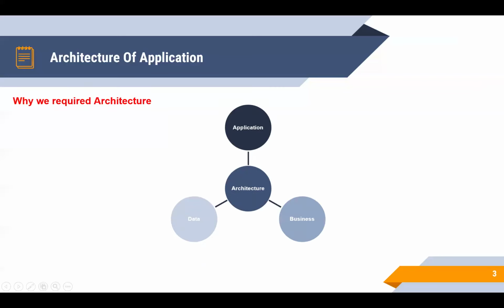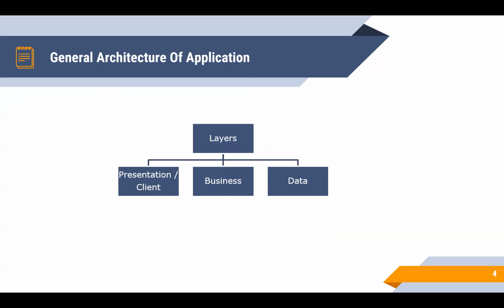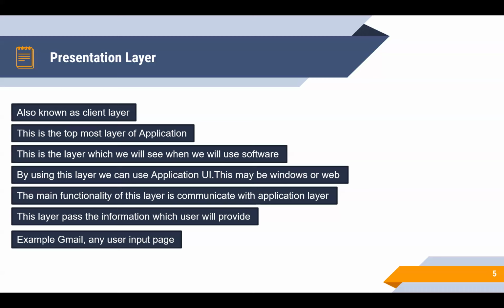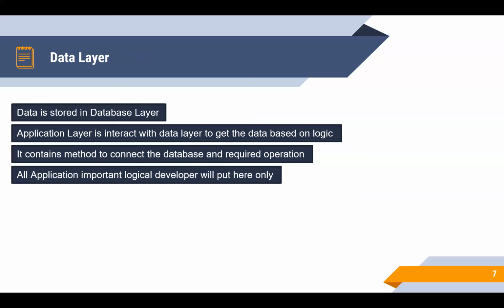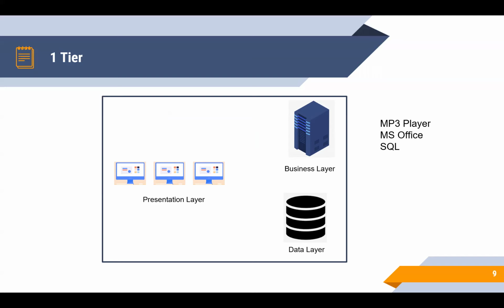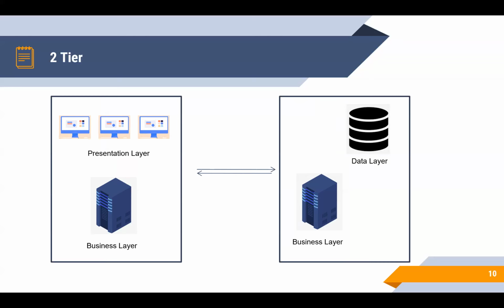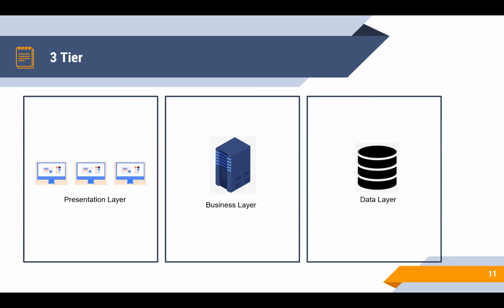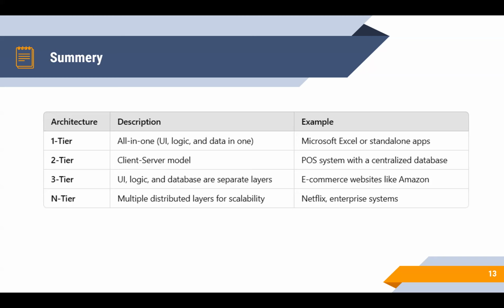2.Application Architecture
WEBGIS-OS-3